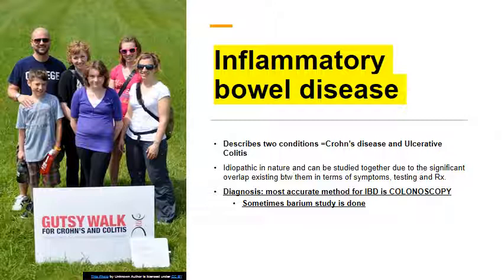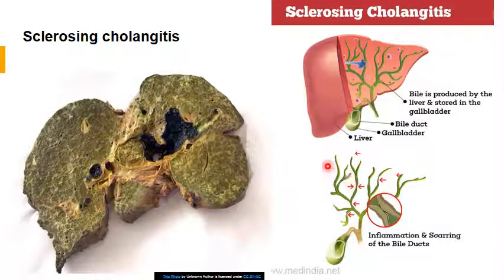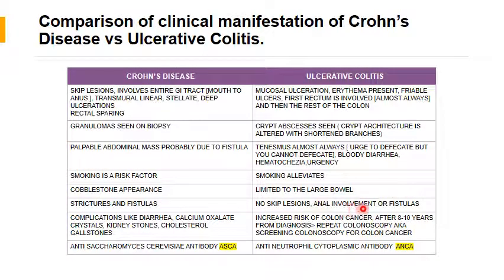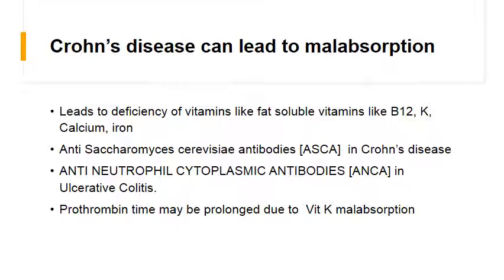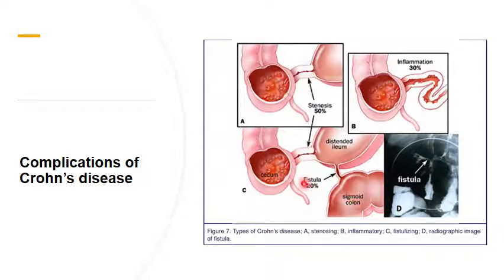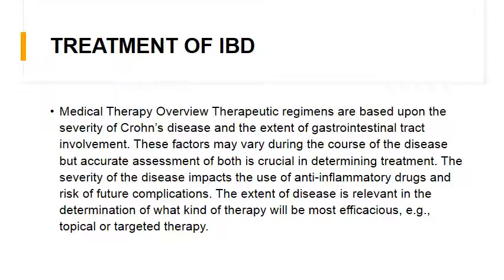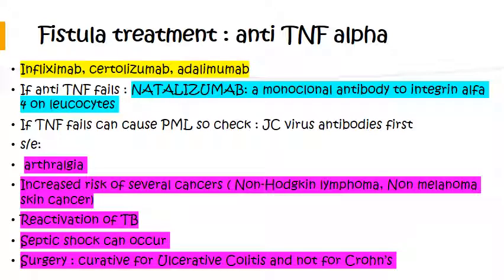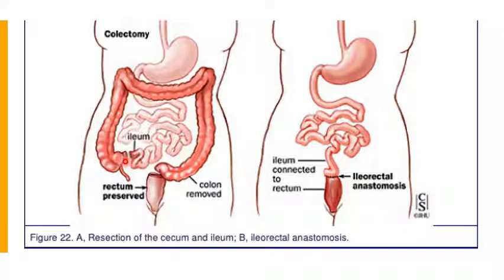INFLAMMATORY BOWEL DISEASE : CROHN'S DISEASE AND ULCERATIVE COLITIS.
arthralgia is also an Extra intestinal manifestation of IBD
Primary Sclerosing Cholangitis more common with UC than CROHN'S
RISK OF CANCER equal in crohn's disease involving colon and Ulcerative Colitis is equal.
screening colonoscopy after 8-10 years of involvement every 1 to 2 years.